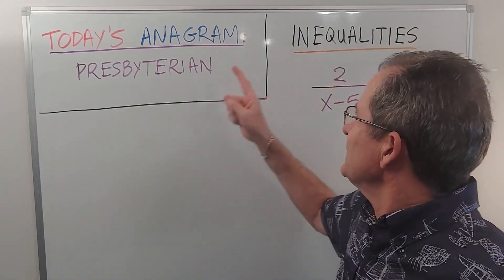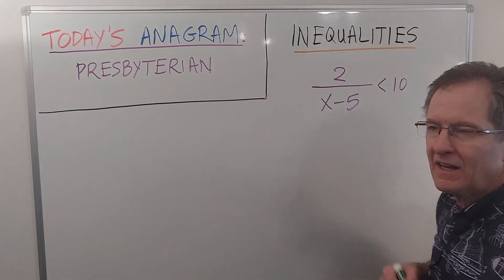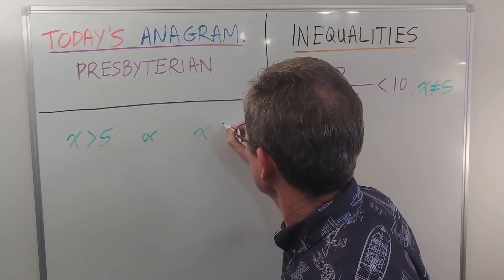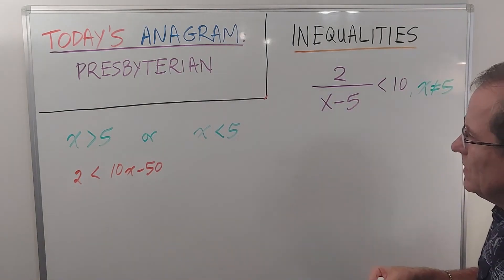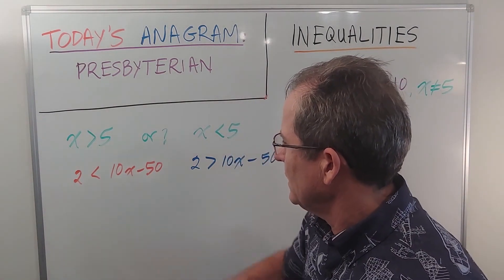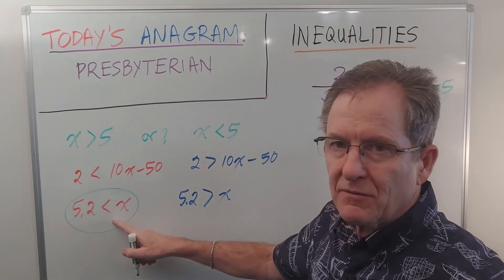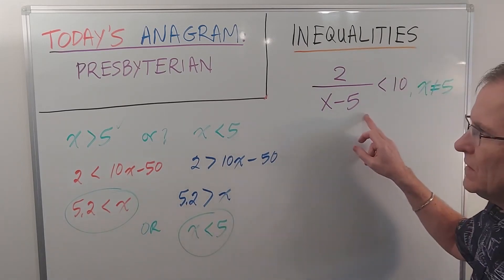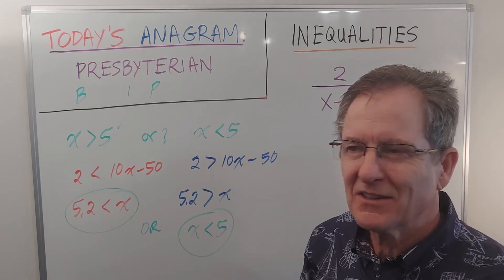Inequalities (It's NOT fair!). Part 2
Mr. John Hush now solves an rational inequality. Algebraically. there are two cases to consider.